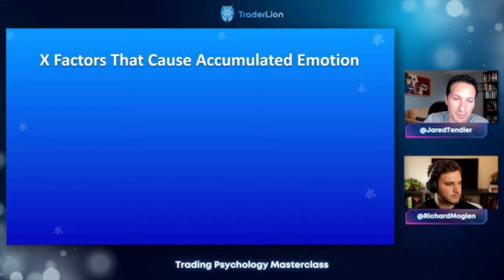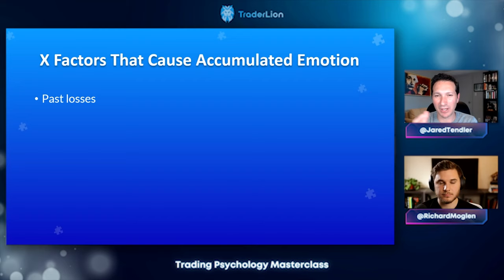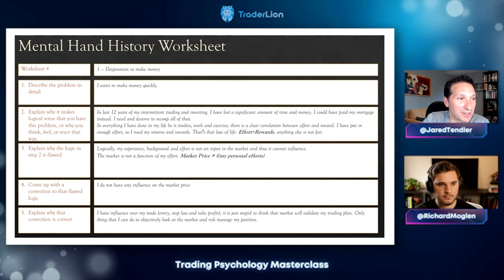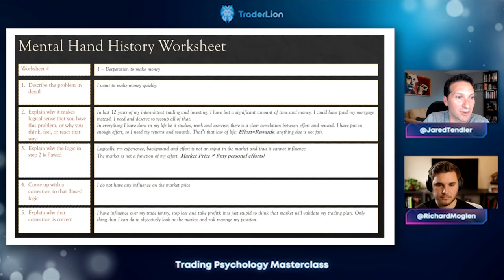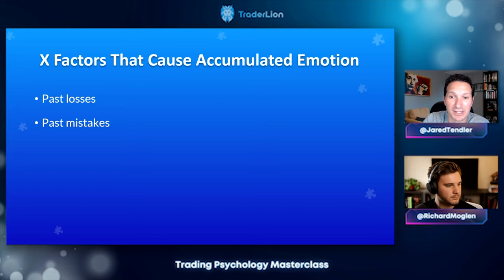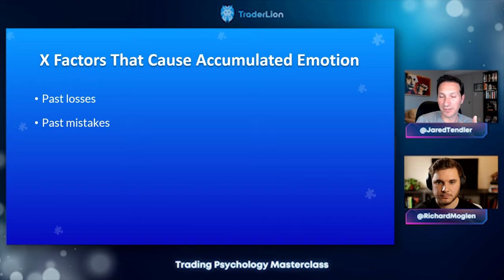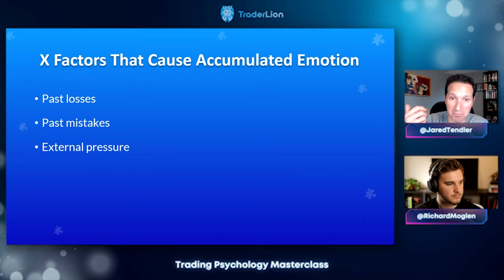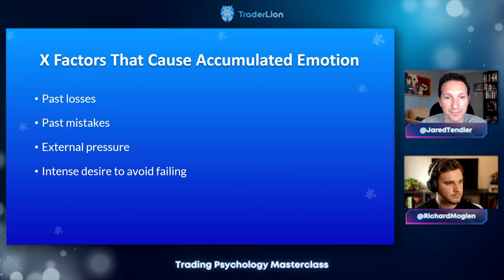The Secrets to Cutting your Emotional Baggage when Trading Stocks | Jared Tendler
In this video, Jared Tendler, author of "The Mental Game of Trading," discusses the concept of accumulative emotion as an X factor in trading. He emphasizes the importance of understanding the underlying reasons for failure and struggle in trading by identifying common examples of accumulative emotion. One common factor is the weight of past losses, where traders feel pressured to make up for the losses quickly, hindering their progress. Tendler suggests changing the perspective on past losses, viewing them as research and development for trading operations, allowing traders to reorient their mindset and develop a proper strategy.

Another factor is the strong desire to avoid failure and the fear of going back to a regular job. Tendler shares stories of clients from various industries who had to take steps back due to weaknesses being exposed. However, he highlights the importance of redefining the perspective on setbacks, acknowledging that failure can be a valuable learning experience. By understanding the reasons behind failure and embracing it as an opportunity for growth, traders can strengthen themselves both technically and mentally and eventually achieve success.